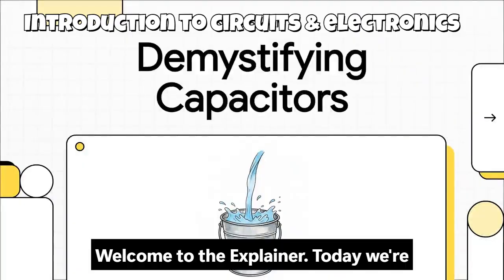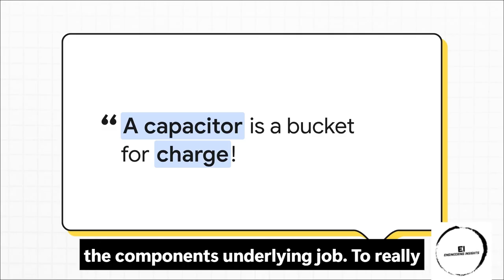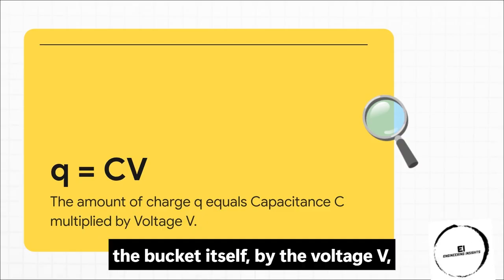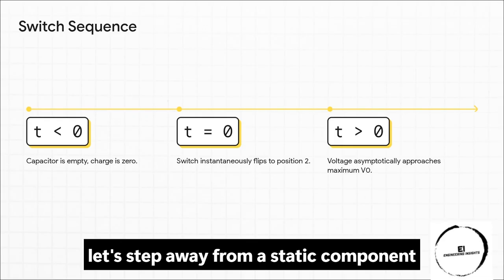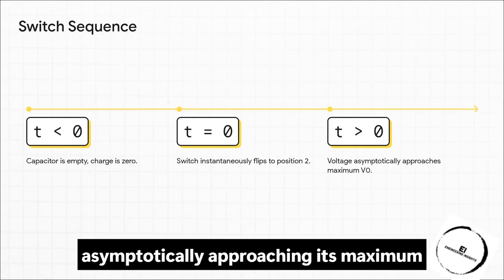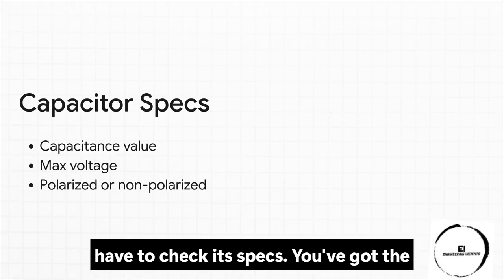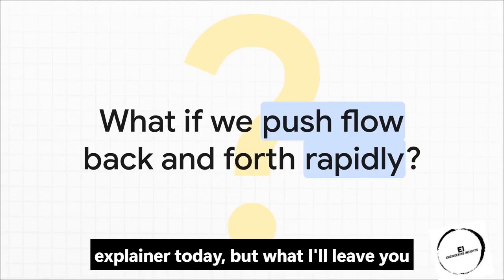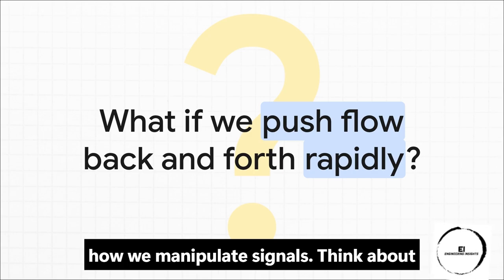Capacitors The Tiny Component That Rules ALL Electronics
Ever wondered what those little cylinders and ceramic discs on a circuit board actually do? In this video, we demystify capacitors and explain exactly how they work in simple, universal language—no complex engineering degree required!We break down the physics of energy storage, explore the differences between ceramic and electrolytic types, and show you exactly how they protect and power modern electronics like your smartphone and computer. Whether you are an electronics beginner, a DIY hobbyist, or just curious about technology, this ultimate guide is for you.If you found this video helpful, please Like, Subscribe, and hit the notification bell for more electronics tutorials!